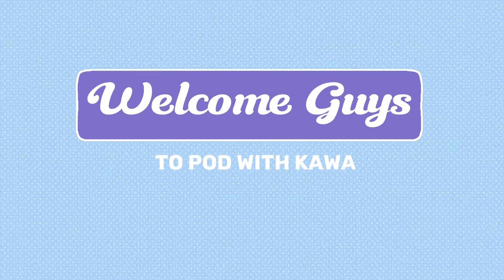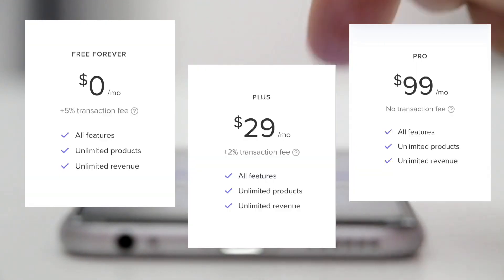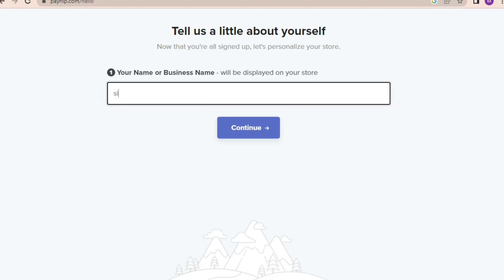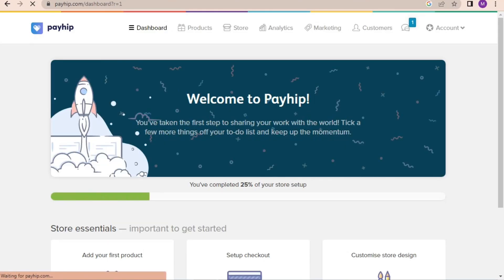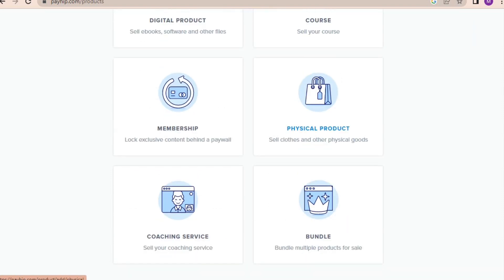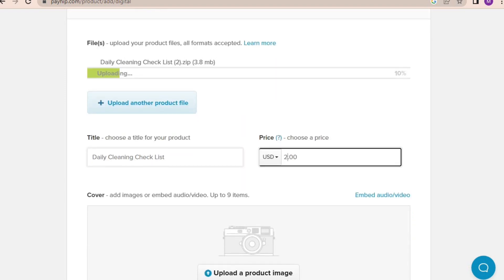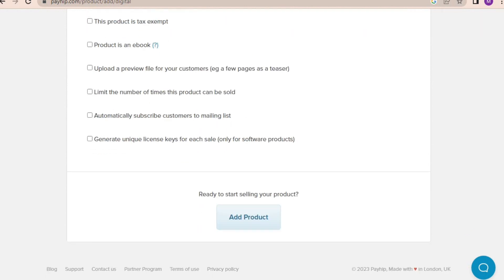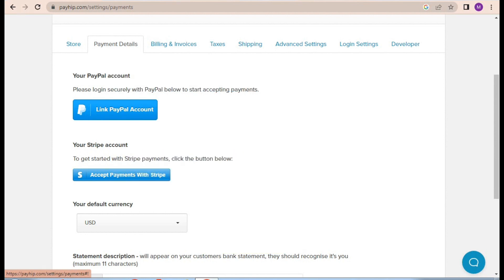SELL your digital products online for free | Payhip tutorial | Etsy alternative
Ready to embark on your journey towards passive income through digital product sales? In this video, I'll guide you through the powerful platform, Payhip, which will pave the way for your successful venture! 🚀

🔹 Learn step-by-step how to leverage Payhip's user-friendly interface to effortlessly create and manage your digital products.
🔹 Discover essential tips and tricks for optimizing your product listings for maximum visibility and sales.
🔹 Dive into the world of passive income as I share invaluable insights on how to make your products work for you, even while you sleep!
🔹 Get ready to turn your creativity into a profitable endeavor with Payhip.

Don't miss out on this game-changing opportunity to create a thriving online business! Hit play now and start your journey towards financial freedom. 💰💡